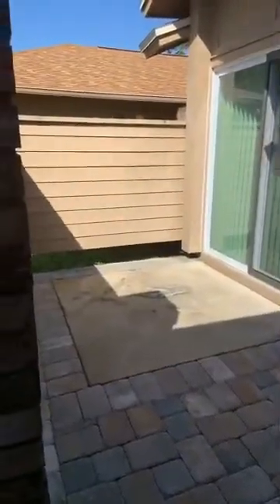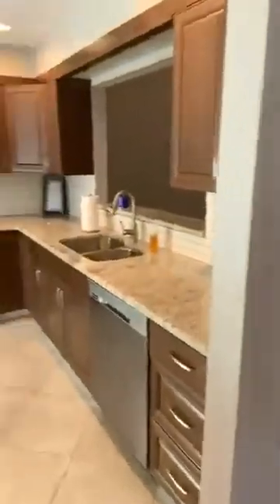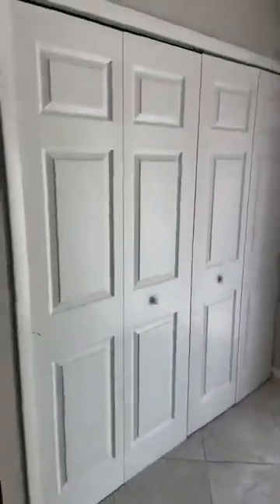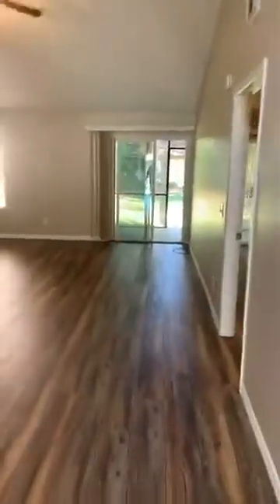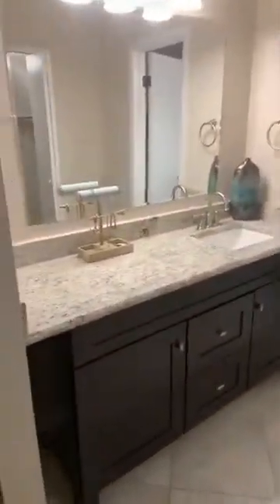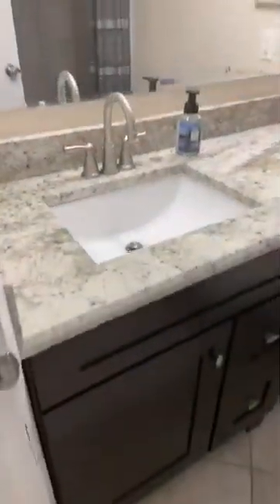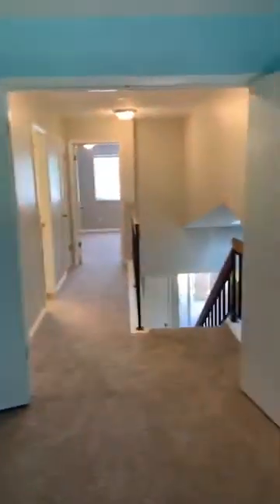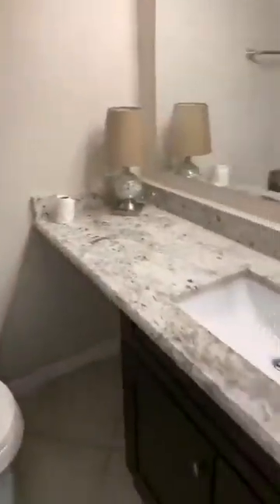Virtual Open House - 391 Winchester Pl, Longwood, FL 32779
Florida living at its finest in the SOUGHT-AFTER community of GOVERNOR’S POINT in Wekiva!

RENOVATED 3BD/2.5BA TOWNHOME awaits, zoned for A-RATED SCHOOLS & less than 3 miles away from the Wekiwa Springs State Park!

🌟 Highlights: Maintenance Free • Renovated • Brand New Roof • New Kitchen • New Wood Laminate & Tile Floors • Vaulted Ceilings • First-Floor Master Suite • Large Bedrooms • Screened Lanai • Stunning Amenities • A-Rated Schools • Near the Wekiwa Springs State Park • & much more!